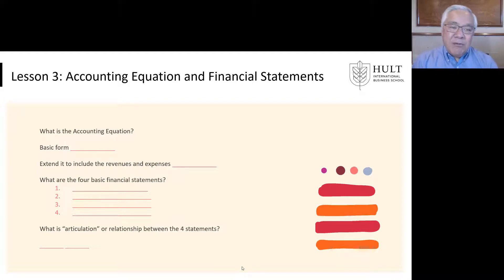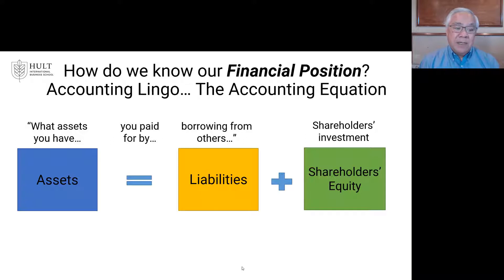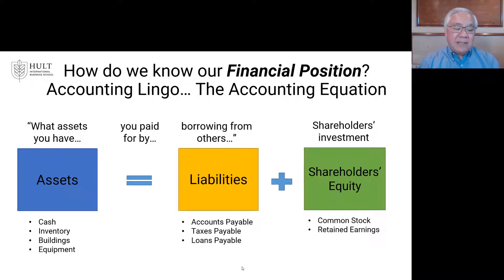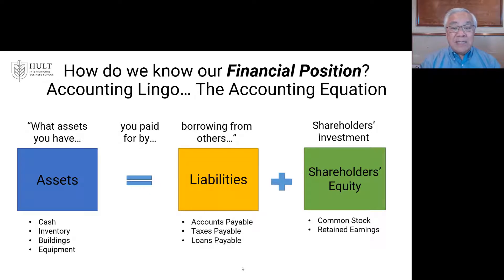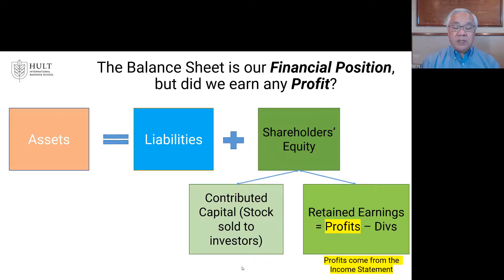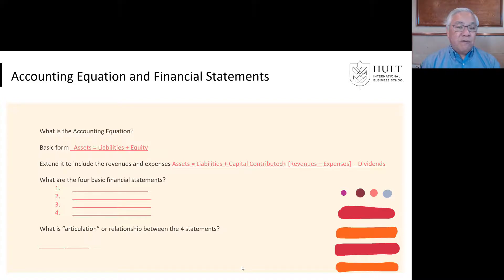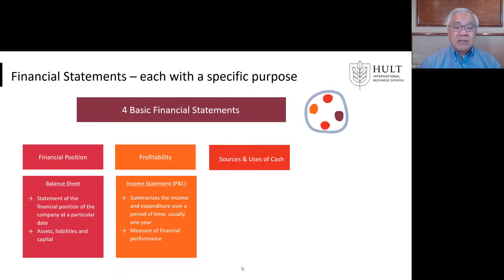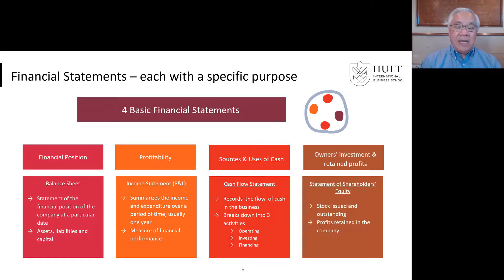Financial standards and basic financial statements 4 of 5